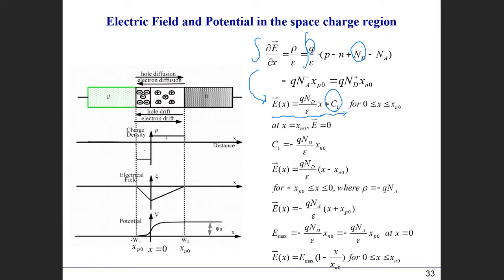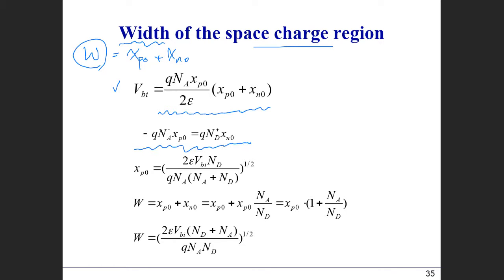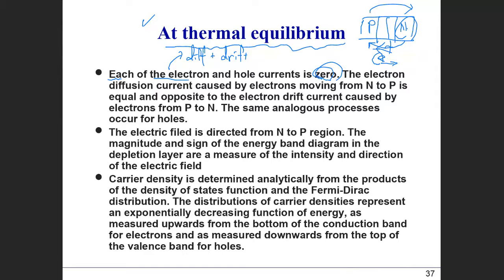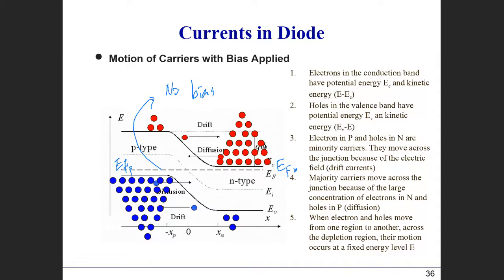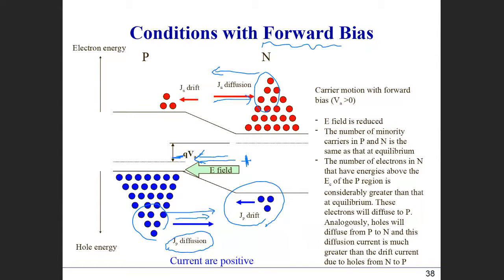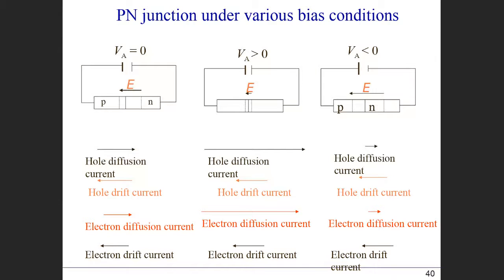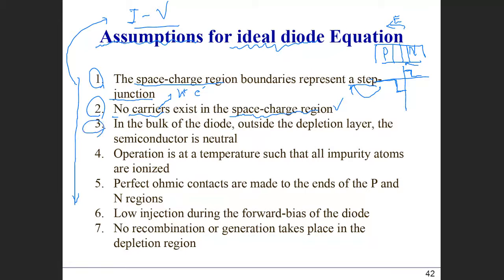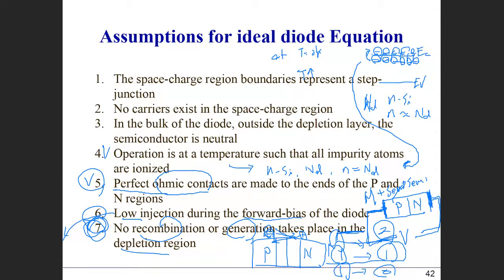semi lecture 3